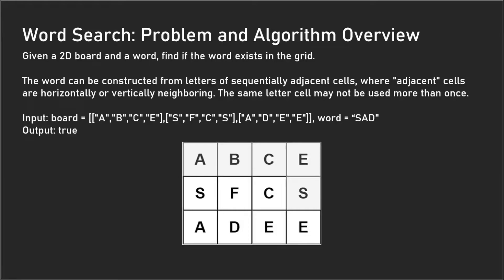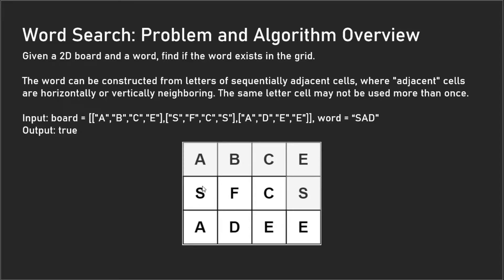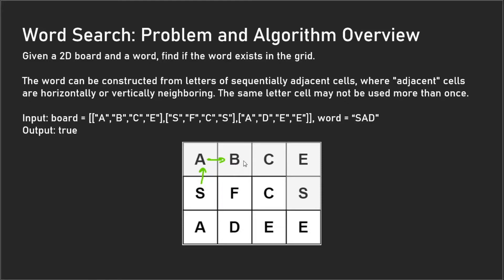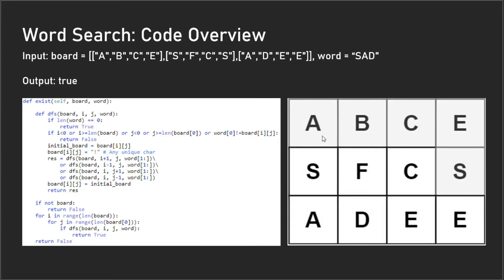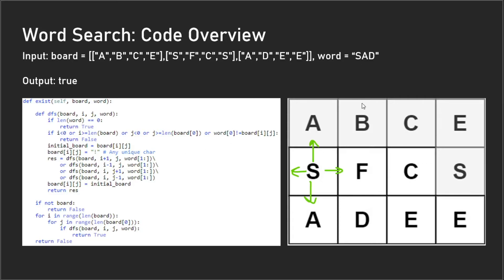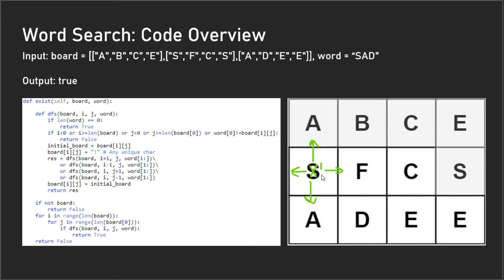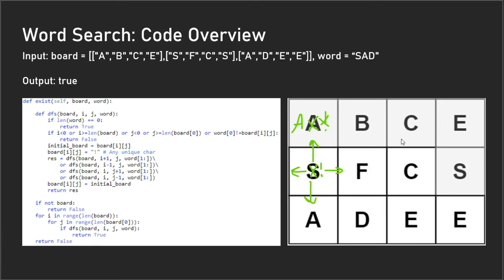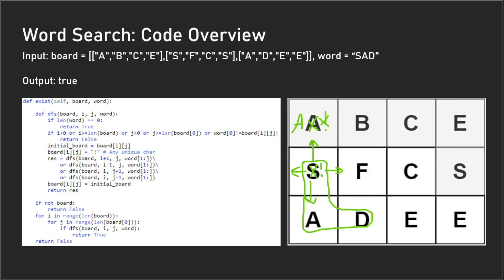Word Search Interview Problem and Solution using Depth First Search (DFS) and Recursive Backtracking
Most Popular Coding Interview Questions: Word Search Interview Problem and Solution using DFS and Recursive Backtracking

Common computer science interview question asked by Google, Facebook, Amazon, etc..